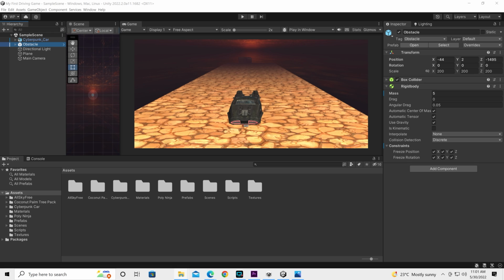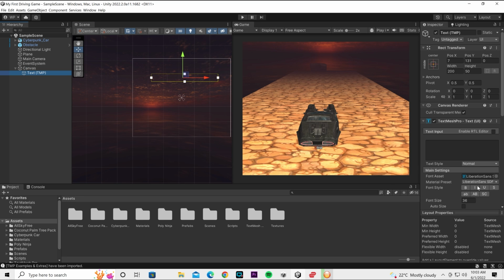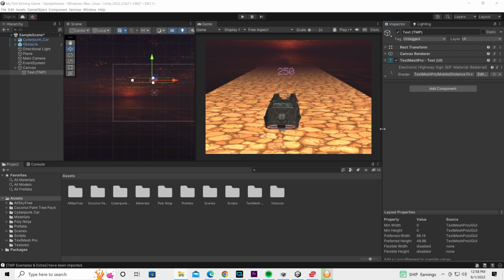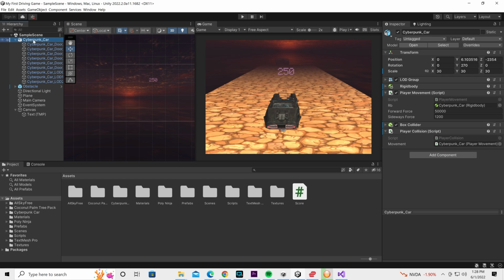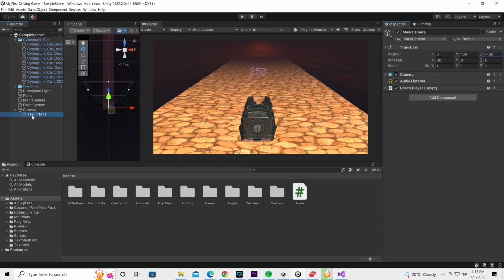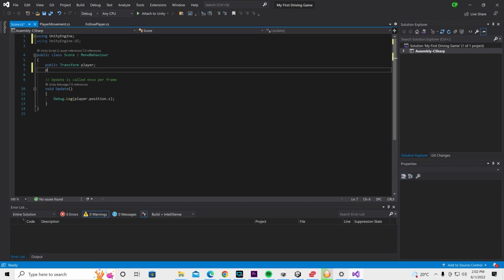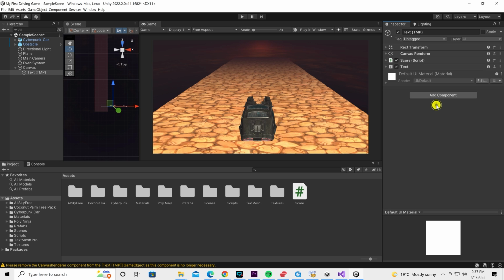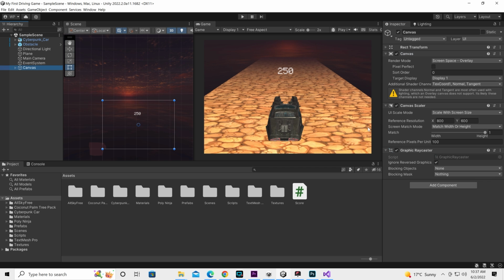Introduction to Unity Part 9: Creating a Score UI